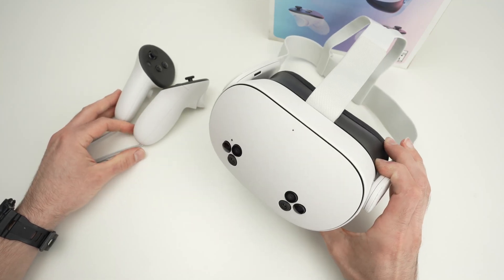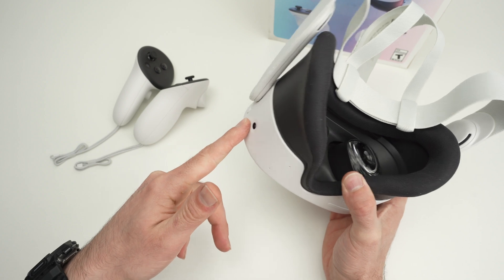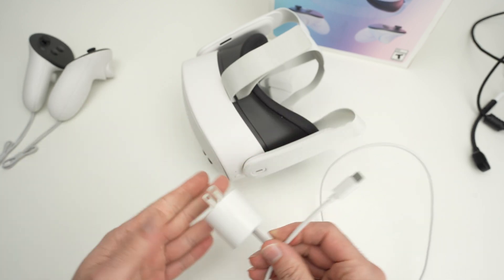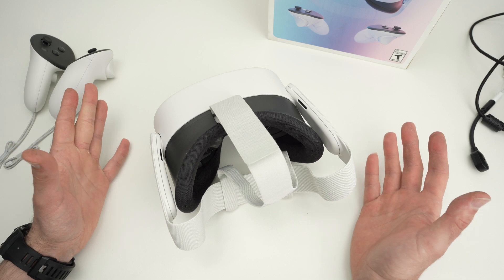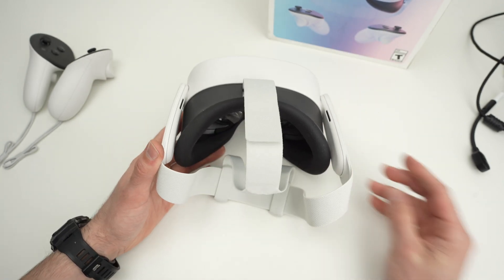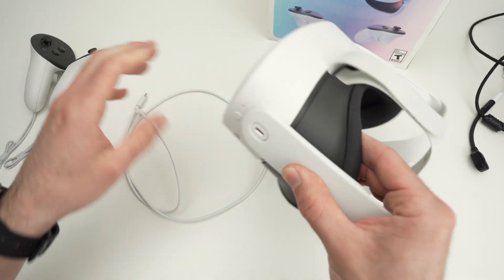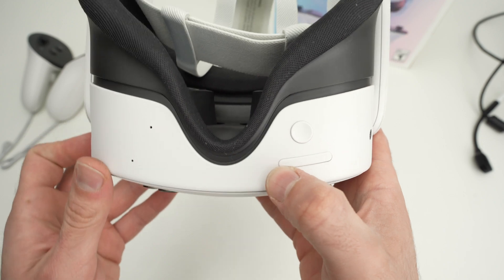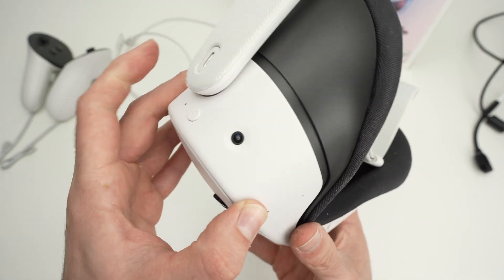Meta Quest 3s : How to Fix Black Screen Problems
Here is how to fix your Meta Quest 3s if it's stuck on a black screen and nothing is loading or changing.

►Charging Dock for Oculus Quest 3S
►Meta Quest Link Cable
►Amazon Basics USB-C Charger Cable
►Fast Charger for Oculus Meta Quest
►Rechargeable AA Batteries
►Carrying Case for Meta Quest 3S

►Meta Quest 3S 128GB
►Meta Quest 3 512GB
►Meta Quest Active Straps
►Meta Quest Elite Strap with Battery
►Meta Quest Elite Strap

►JSAUX USB Type C to 3.5mm
►JSAUX USB C to USB 3.0
►USB C 90 Degree Right Angle Adapter
Amazing bluetooth boomboxes for your next party: